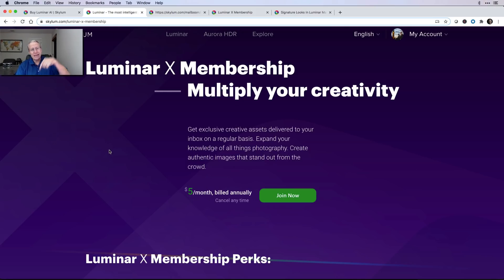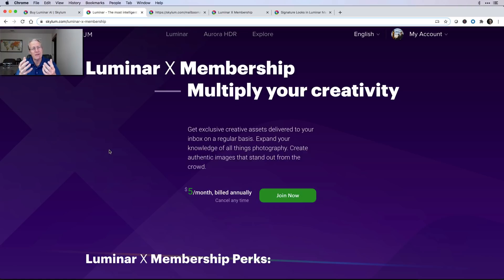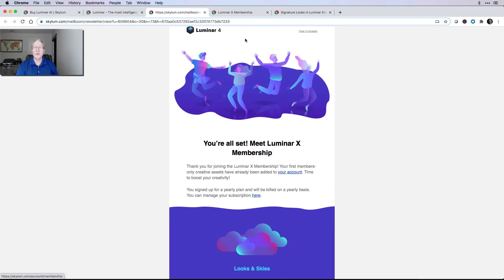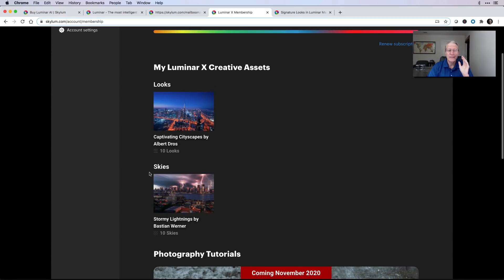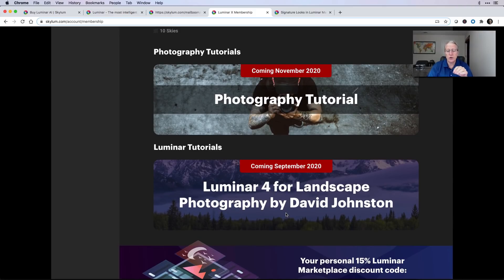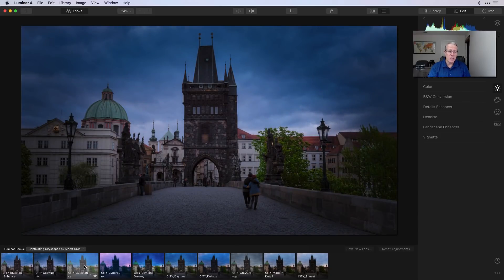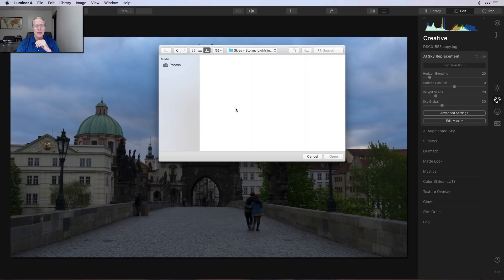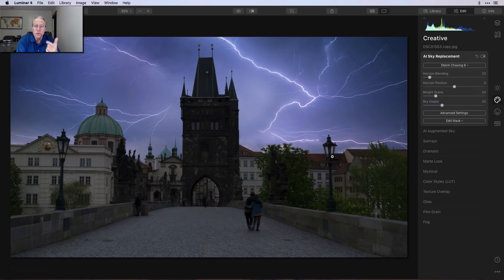What Is Luminar X?